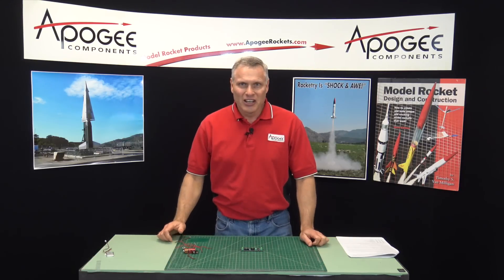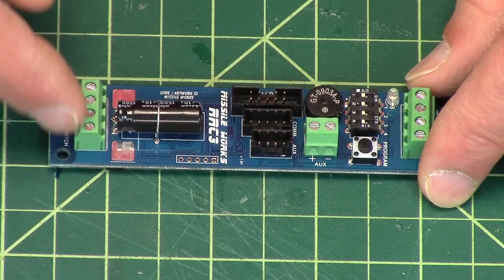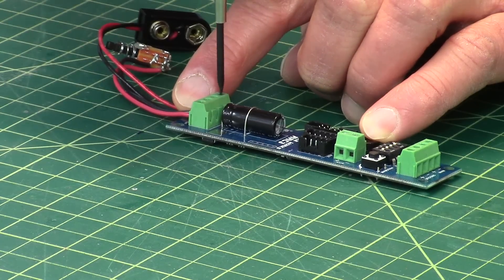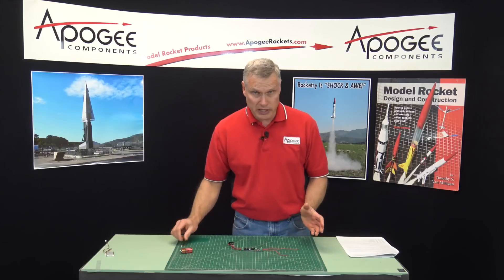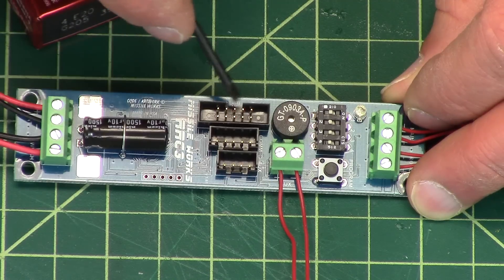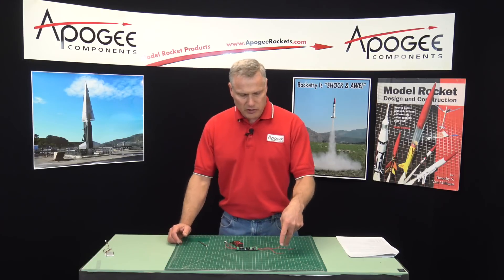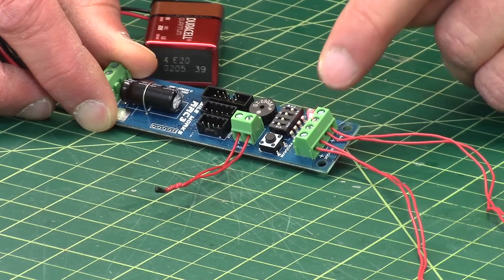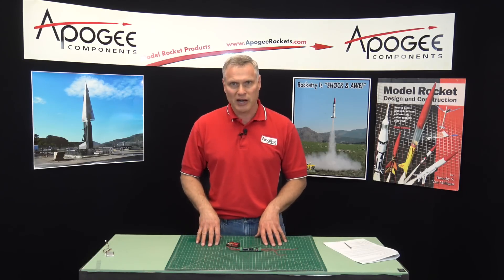MissileWorks RRC3 Altimeter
- The RRC3 altimeter from Missile Works is a dual-deployment altimeter, plus it can fire off an igniter for staging your rocket. This video give a broad overview of the altimeter and how to do basic programming of it prior to launch